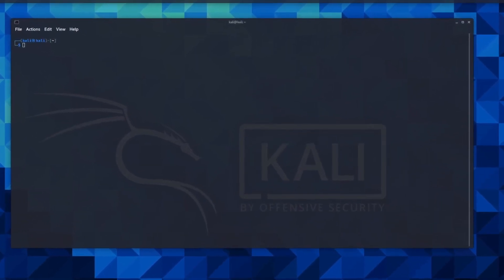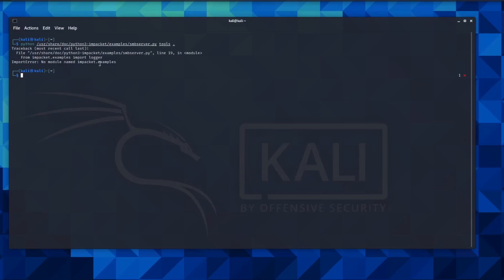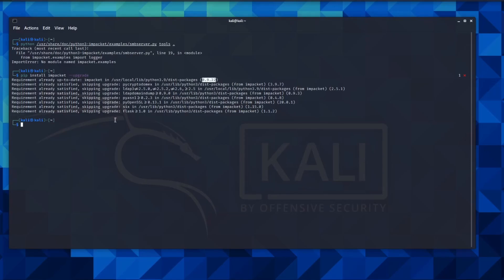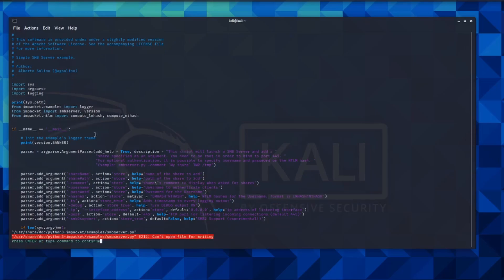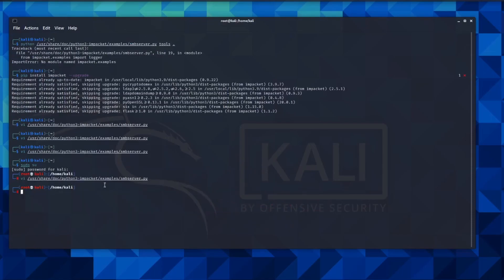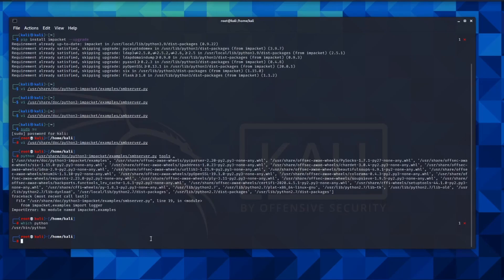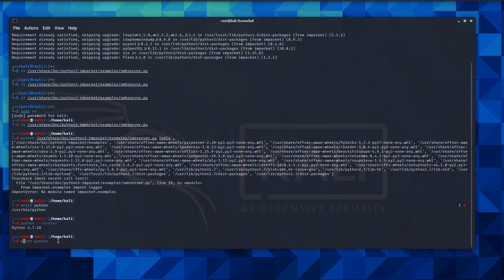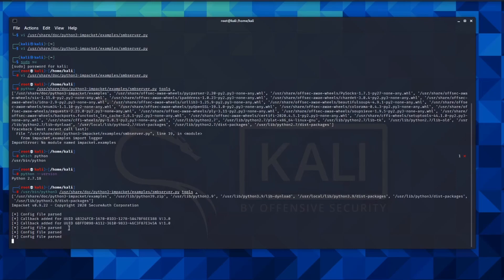RESOLVED: SMBserver.py error with Kali for OSCP. ImportError: No module named impacket.examples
The issue occurs with the new Kali OS image. The likely issue when trying to setup SMB on Kali Linux. The impacket examples were installed though the import package could not be located. This is all part of the OSCP journey